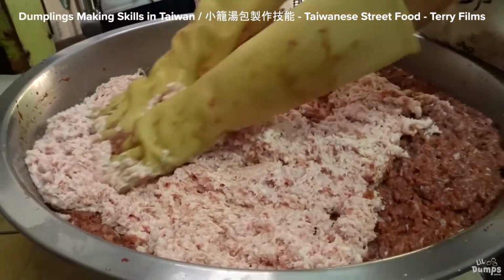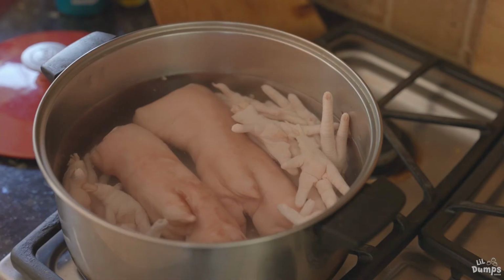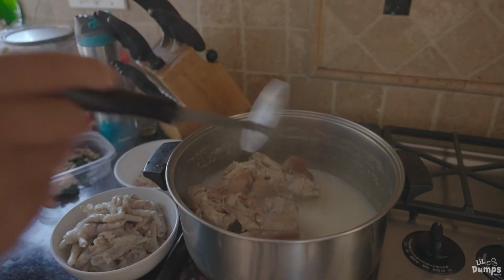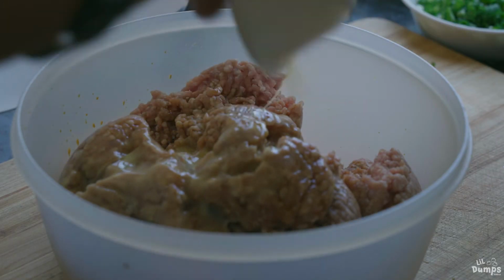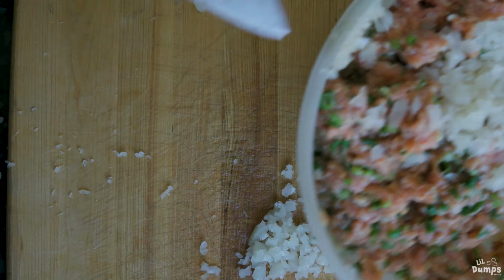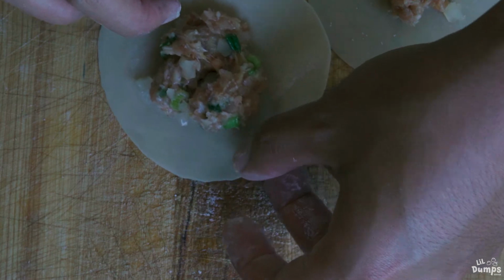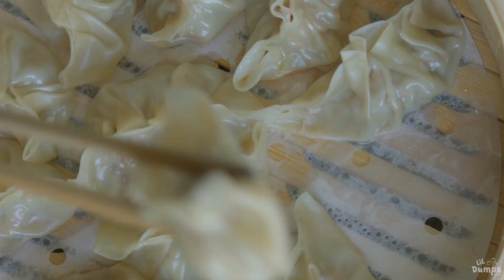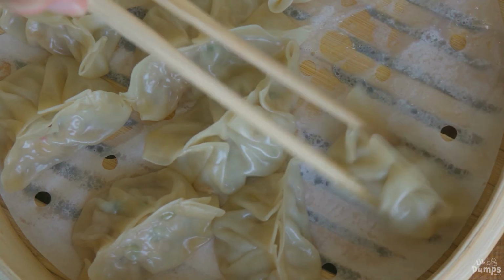What Makes a Juicy Dumpling? | A Not So Authentic Guide